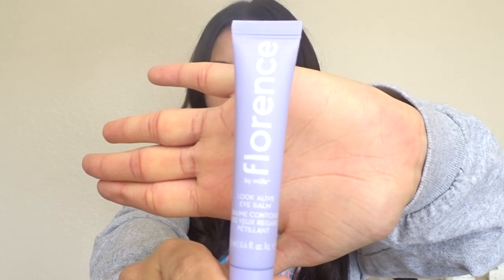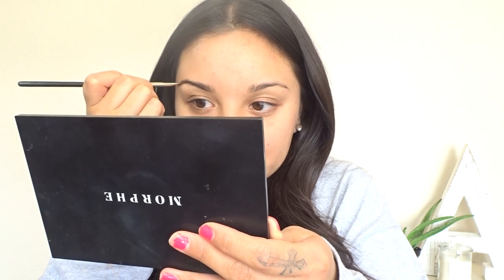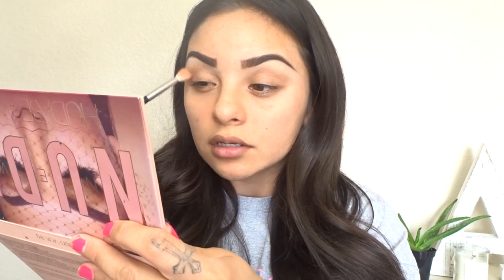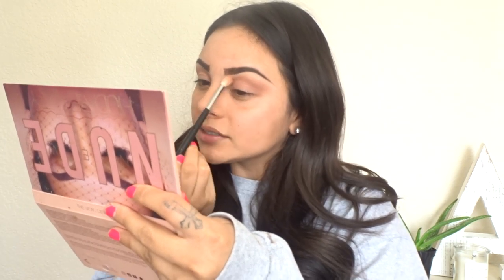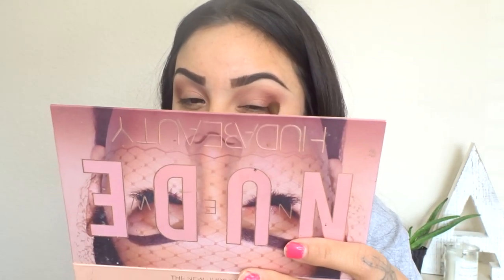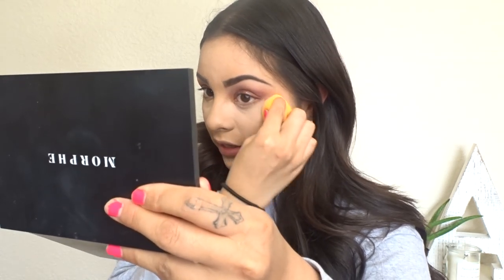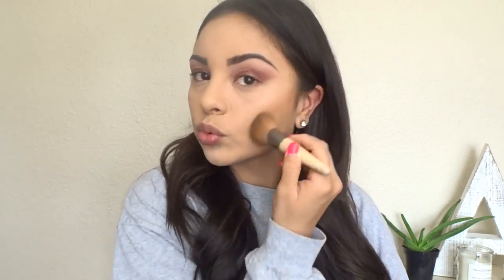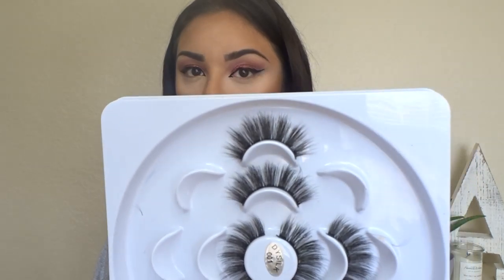QUARANTINE .. GET READY WITH ME!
HI BEAUTIFULS!
This was highly requested video. I hope y'all enjoy :)

LASHES
dysilk mink eyelashes (amazon)